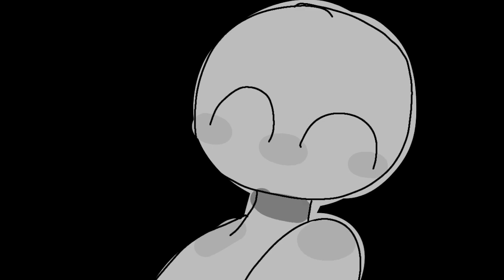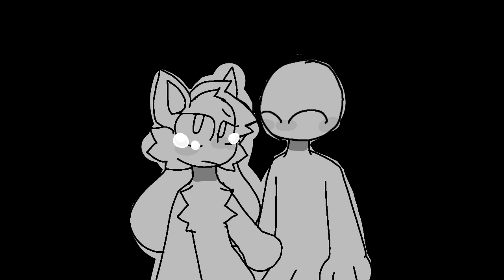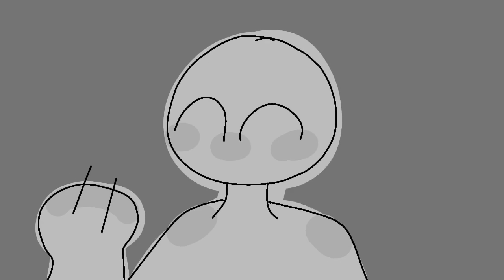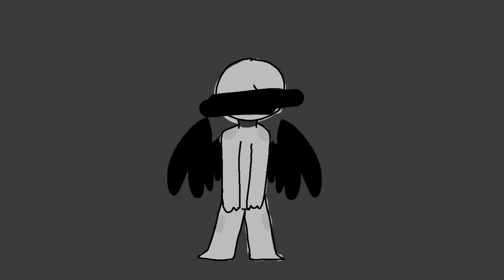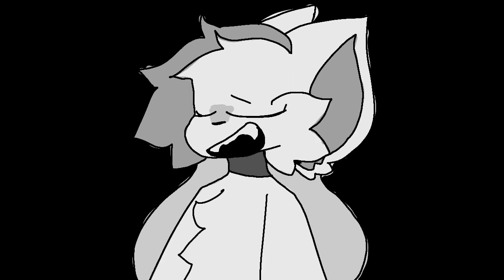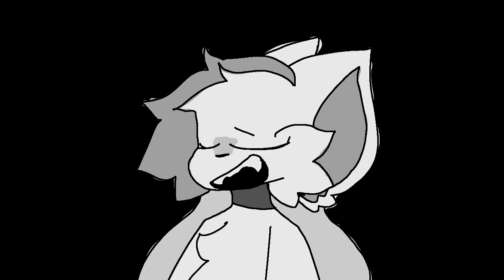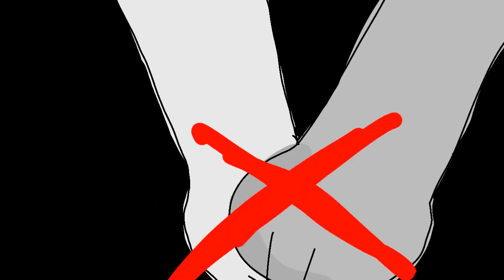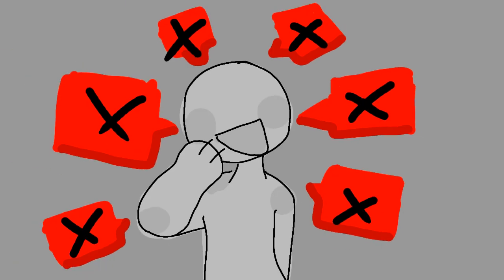□ SAINT BERNARD □ / Amv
here's a different type of vid
to me so please

i used
swirl
resse
and

we don't mention him anymore...

anyway please don't ask 8f my okay I'm fine
just pretend this is a regular amv please